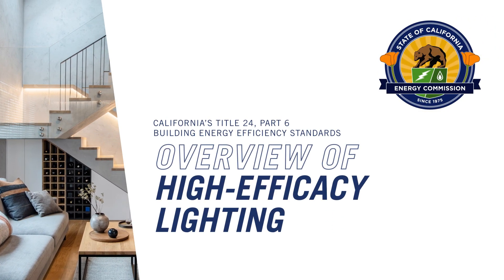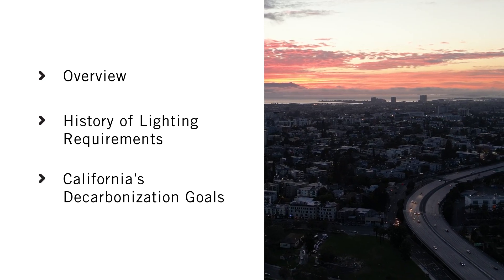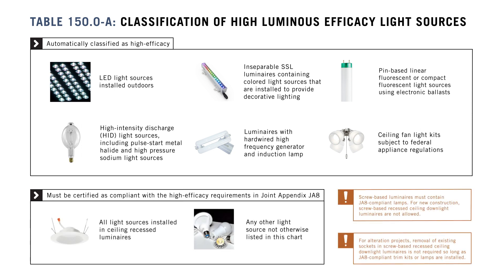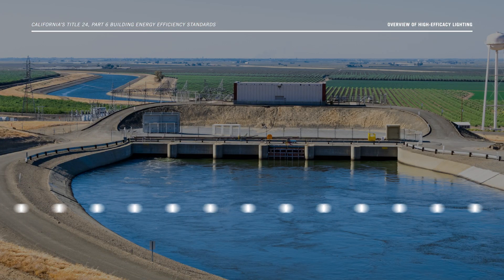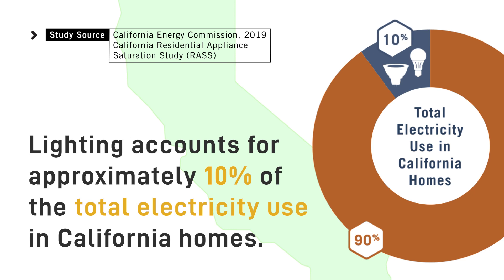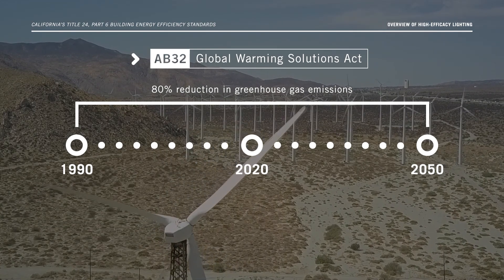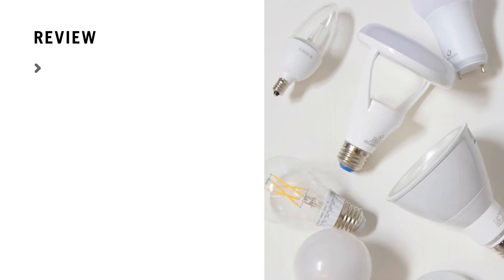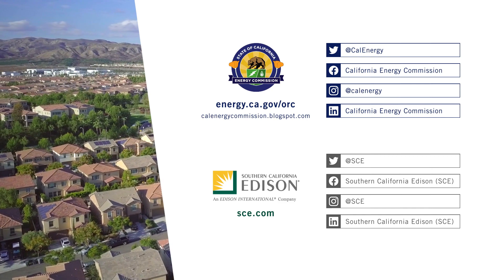2022 Title 24: Overview of High-Efficacy Lighting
The 2022 Energy Code requires that all indoor and outdoor lighting be high-efficacy. Some light sources qualify automatically, while others must be certified to the the Energy Commission as compliant with the high-efficacy requirements contained in Joint Appendix JA8 of the 2022 reference appendices. This video provides an overview of high-efficacy lighting for residential buildings as regulated by the 2022 Energy Code.